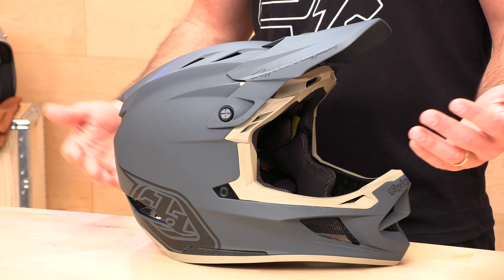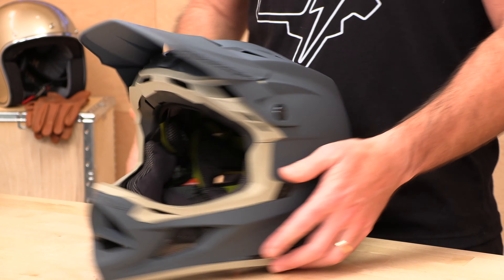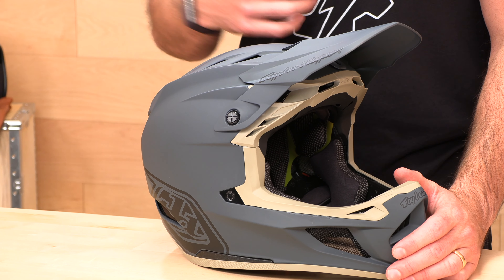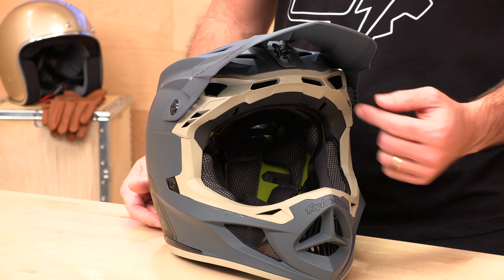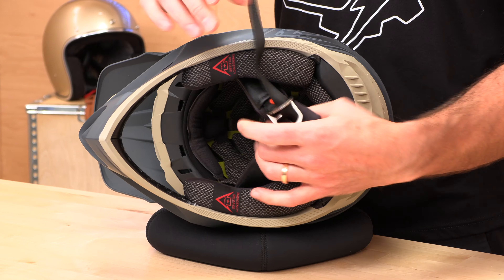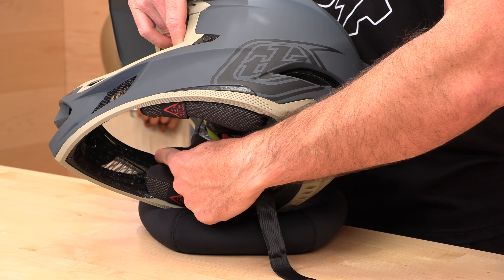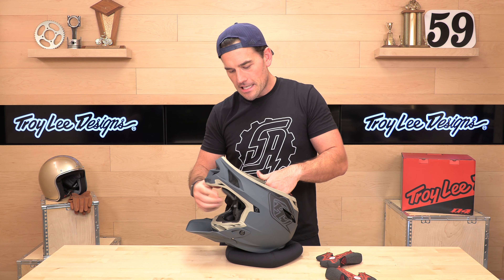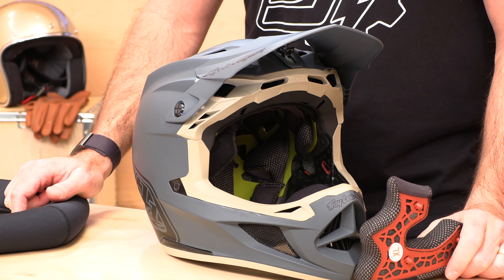Troy Lee Designs D4 Bicycle Helmet Review at SpeedAddicts.com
Using TeXtreme Spread Tow carbon fiber reinforcements in the shell of the new TLD D4 Carbon Freedom helmet has helped pare down the weight of the full-face helmet by almost 50 grams without sacrificing strength. Integrated MIPS designed to reduce rotational motion transferred.

CPSC 1203, CE EN1078, ASTM F1952-DH, ASTM 2032-BMX, 3-year warranty
TeXtreme Spread Tow carbon fiber shell
3 Shell sizes and 3 EPS sizes, 6 total size ranges from XS-XXL
24 total vents: 10 front intake ports, 5 overhead intake vents that channel air on top of your head and an industry leading 7 rear exhaust ports
X-static Quick Dry XT2 liner
EPP Collarbone impact system
Lightest Carbon DH/BMX Race helmet TLD has made at 1000g
Titanium D-Ring fasteners